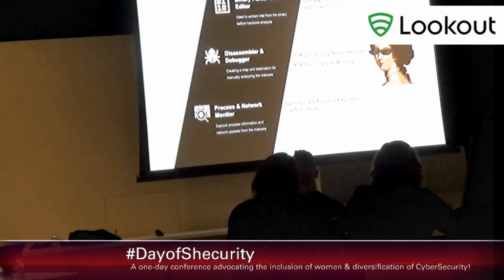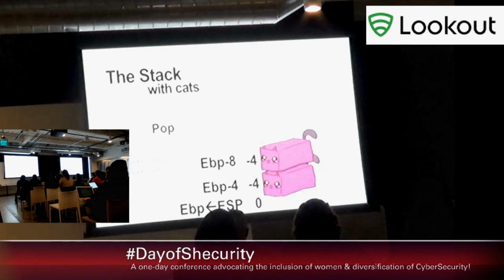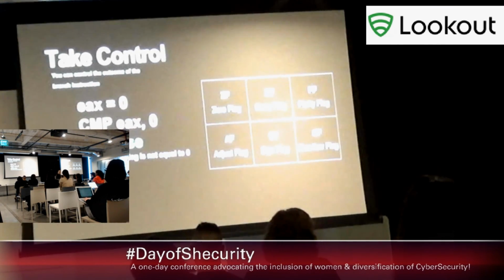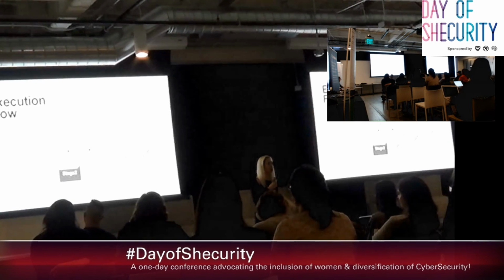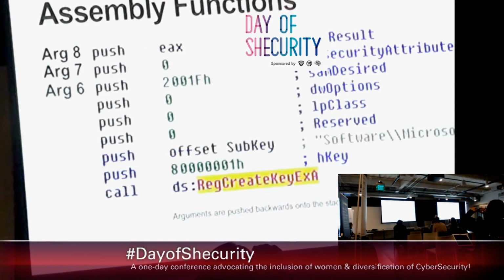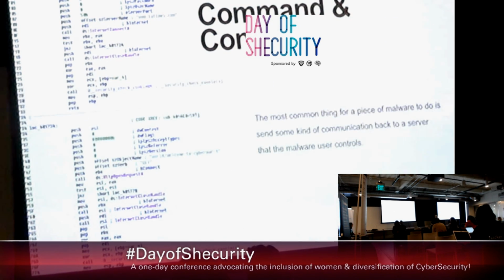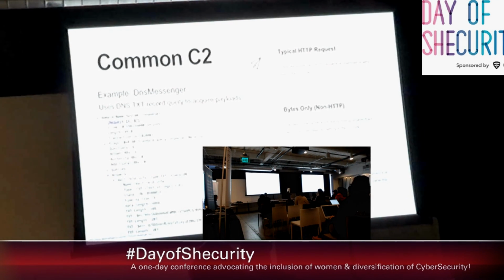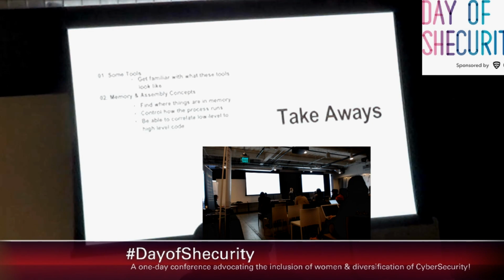Day of Shecurity Live Stream 2018 (part 4of10) Amanda Rousseau -Intro 2 Reverse Malware Techniques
Reverse engineering is core skill in the information security space, but it doesn’t necessarily get a wide spread exposure that other skills get even though it can help you with your security challenges. In this session we will go over recognizing common malware techniques through light dynamic and static analysis. These malware techniques will include entrenchment, obfuscation, and command and control. We will also go over various tools, assembly language and reverse engineering concepts that you will need as a foundation for looking at malware.
We need more women in the security space.
Only 11% of the information security workforce is represented by women. Now is the time to change the status quo by advocating more women to consider cybersecurity as a possible career path. Day of Shecurity is a single day, hands-on conference providing educational and career talks for women who would like to explore a professional career in the information security industry.

Learn how you can help